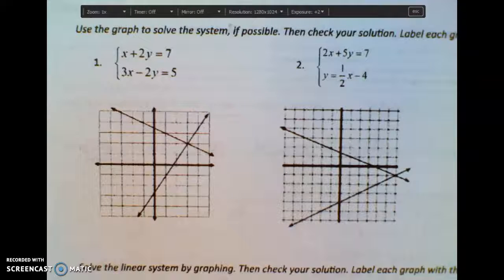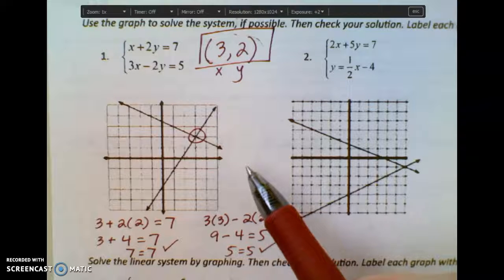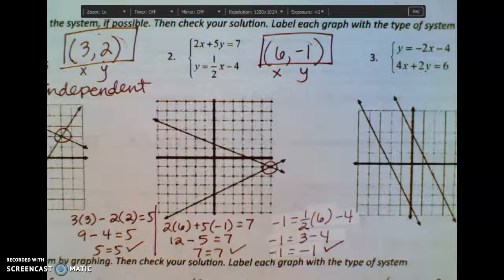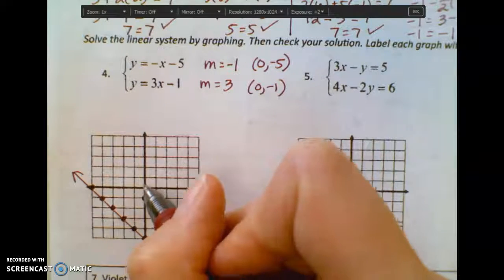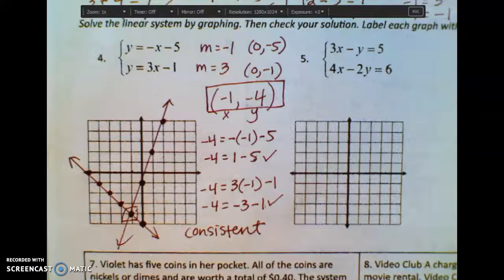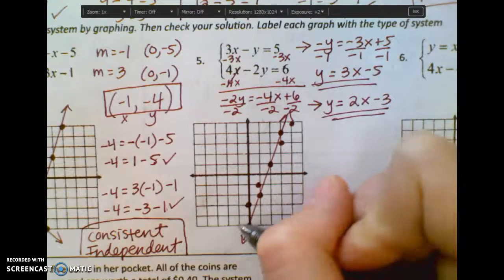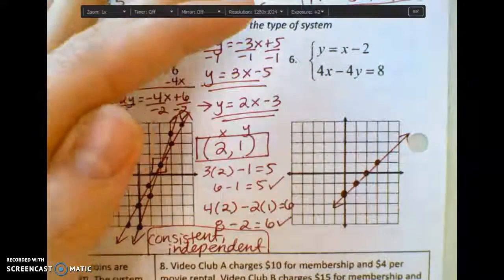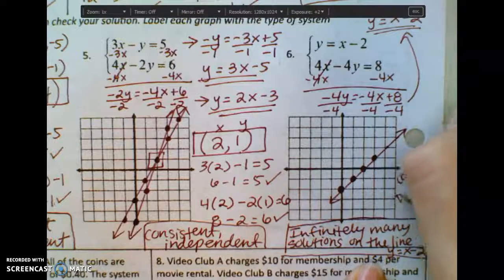8.1 Video Notes, Part 2